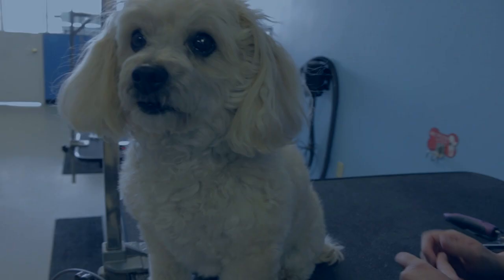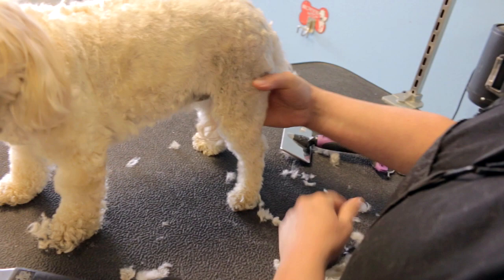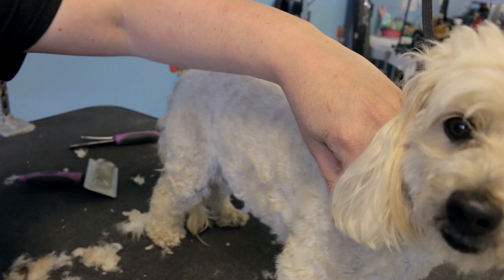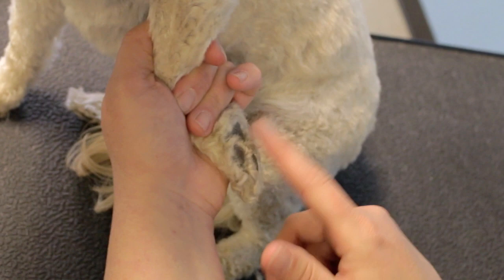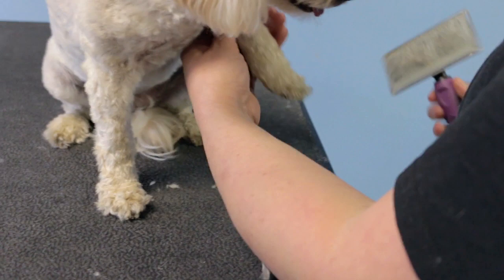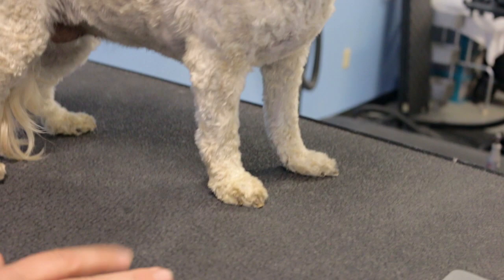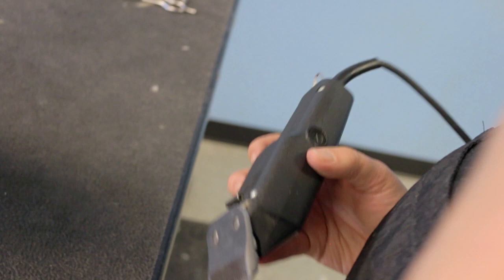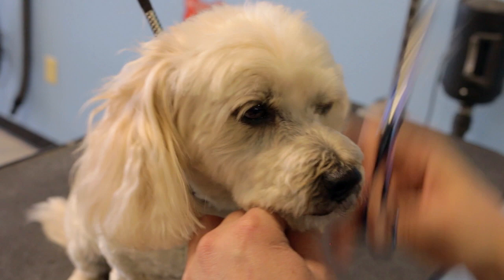How to Shave Down a Small Breed Dog - Do-It-Yourself Dog Grooming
This video covers everything you need to know about safely shaving down a small breed dog at home, every tool, clip, and cut. A complete 46-minute tutorial video.

Some similar products to help you DIY at home
-Andis ProClip 2-Speed Detachable Blade Clipper
-Andis UltraEdge Detachable Clipper Blade
-Andis Clipper Attachment Comb 7 Piece Set
-7" Right-Handed Pet Round-Tip Grooming Curved Scissors
-Dog Thinning.Blending Shears
-Slicker Brush
-Stainless Steel Grooming Comb

pet grooming, dog grooming, how to groom, puppy cut, shaving dog, shaving small dog, shaving small poodle